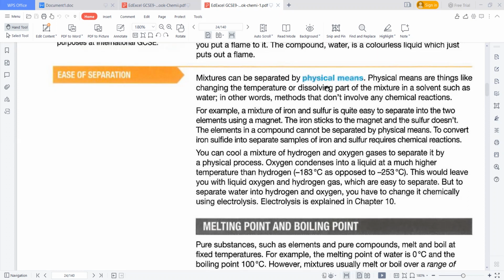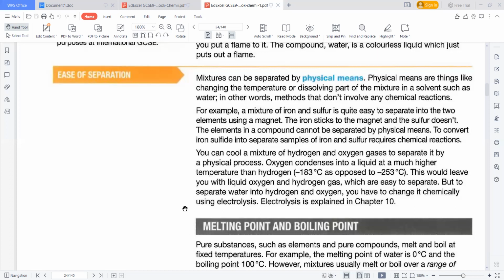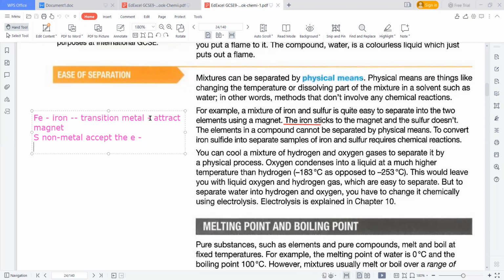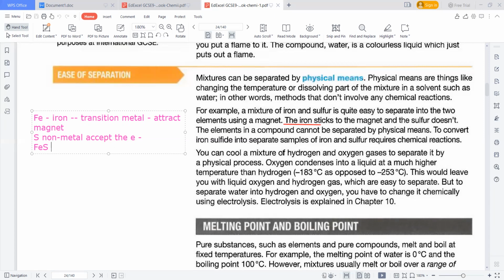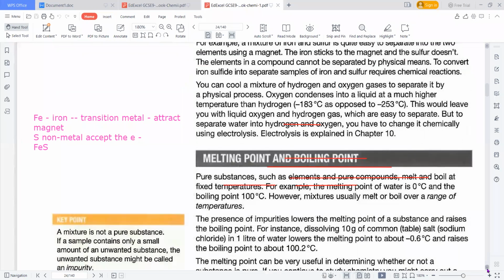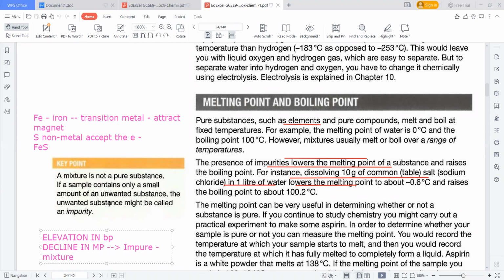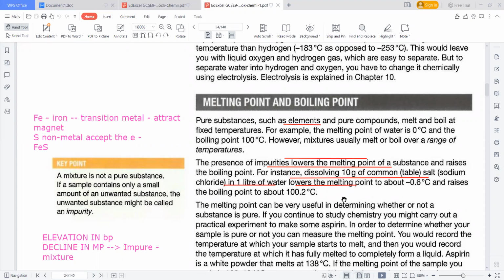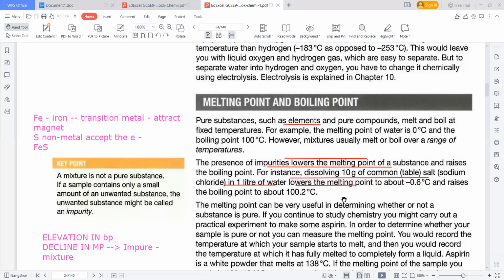BIOLING SUBSTANCE TO SEP. PURE FROM IMPURE SUBSTANCES